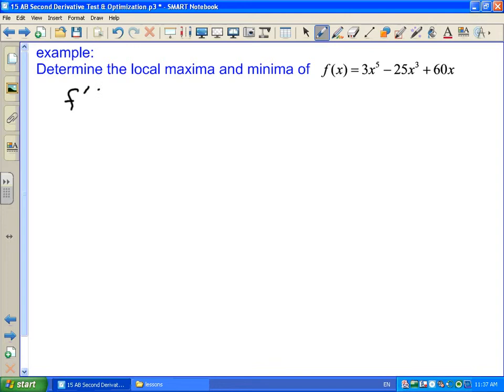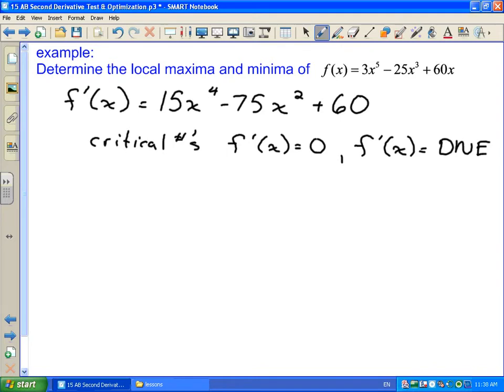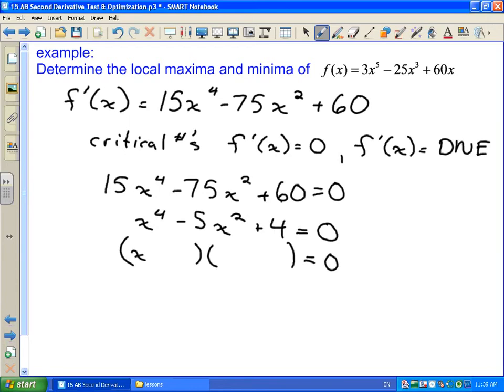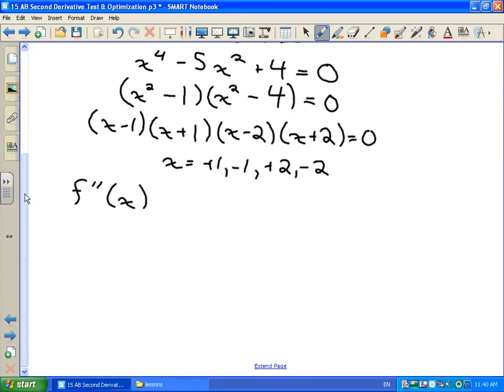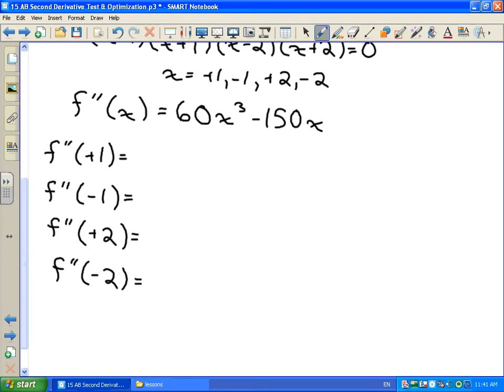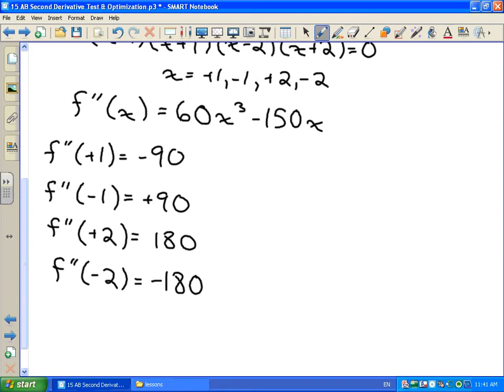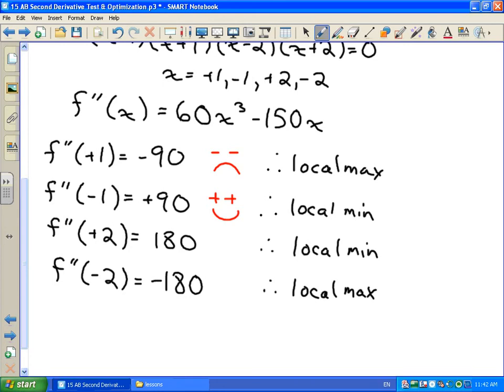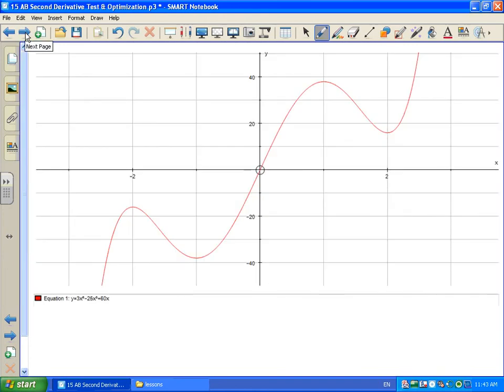13-14 F - Second Derivative Test Example